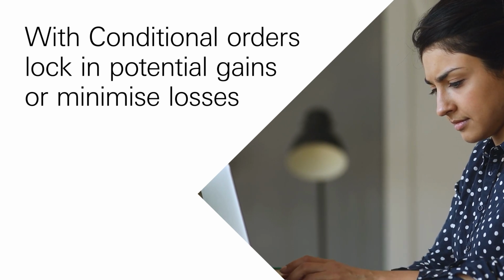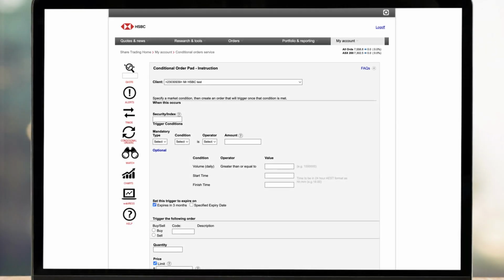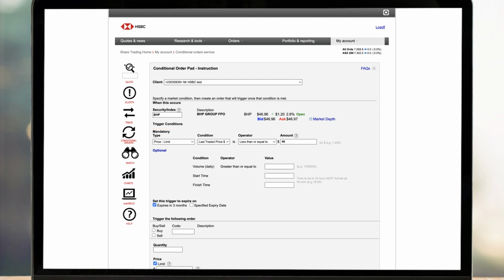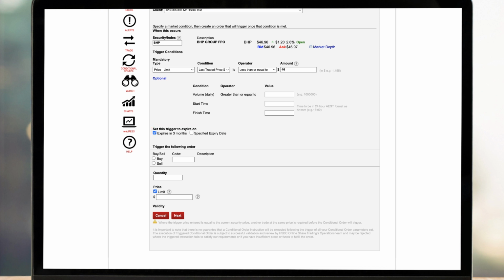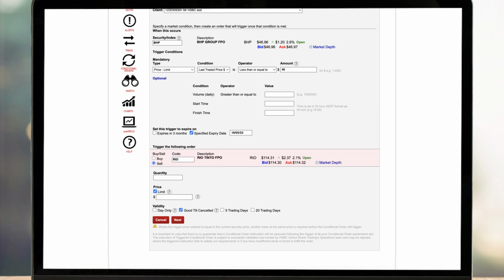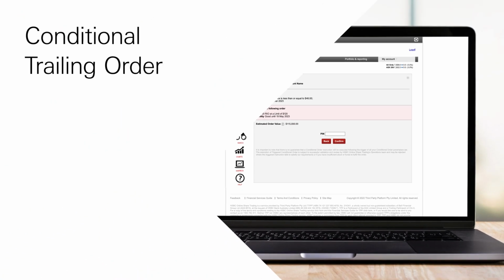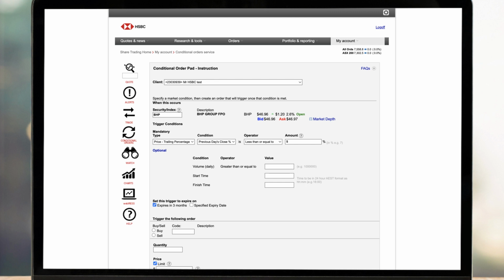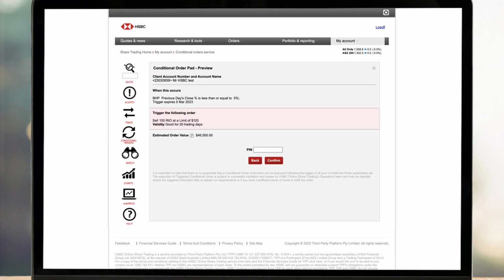HSBC Invest | Conditional Orders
Watch this video to learn more about Conditional Orders.